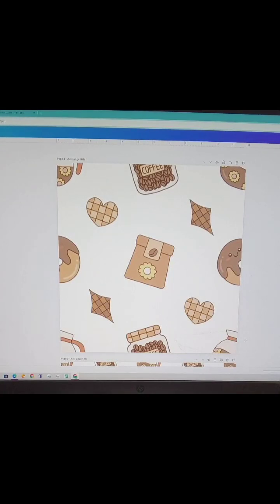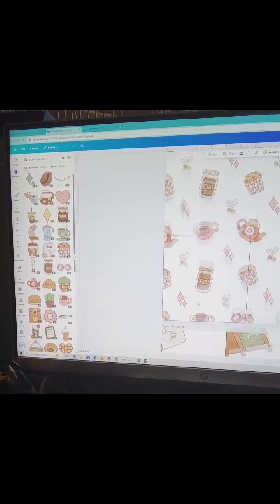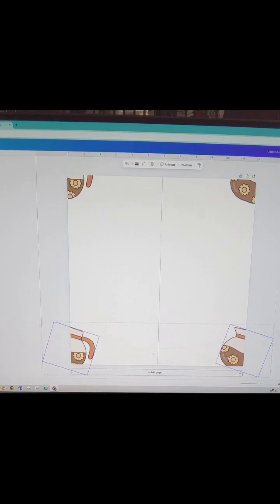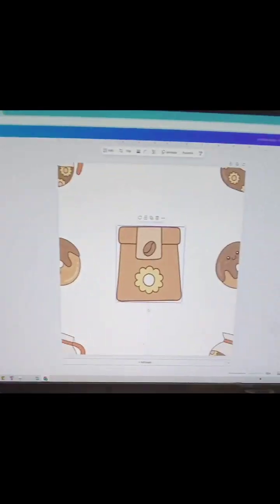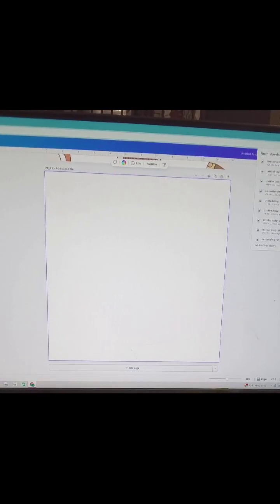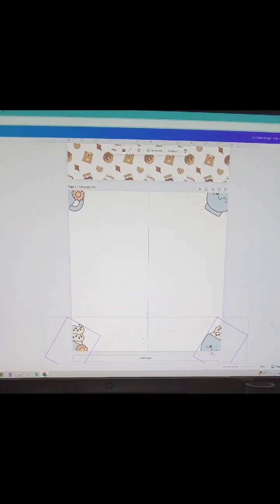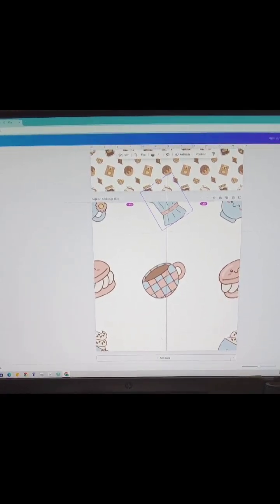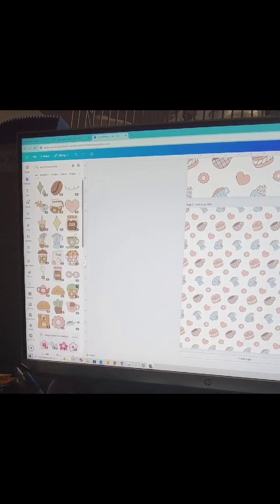Create Easy Seamless Pattern in Canva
Would you like to create easy seamless pattern for your craft projects, Here is a step by step diy for you.